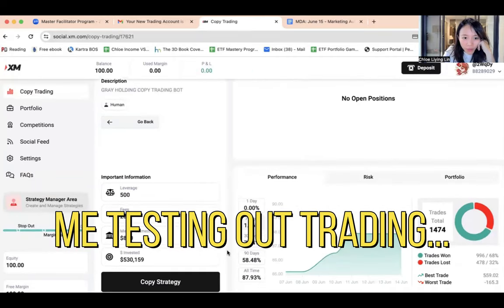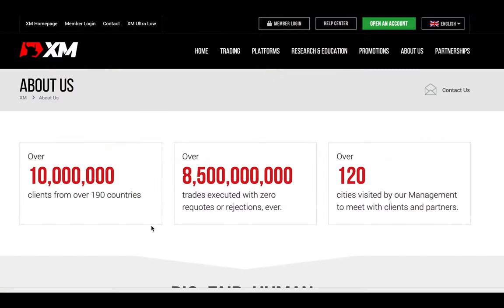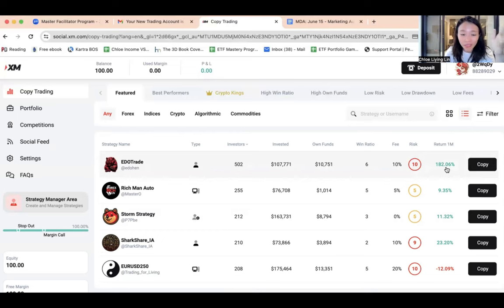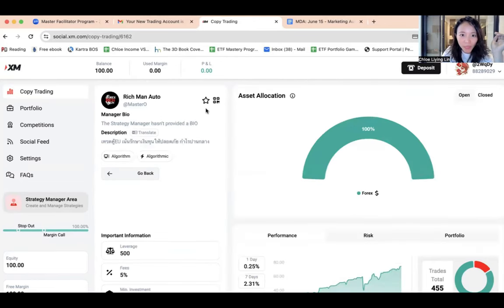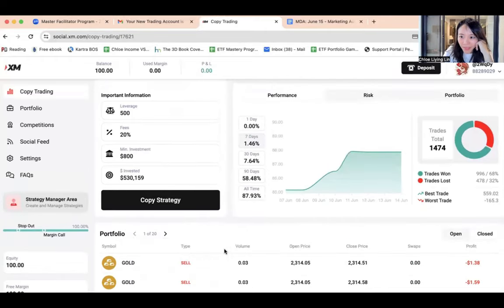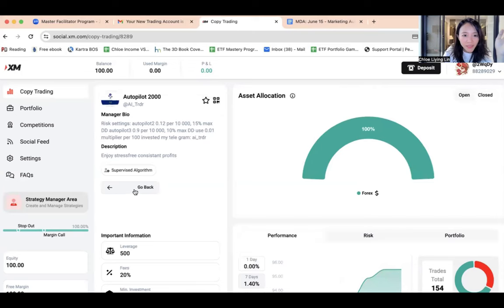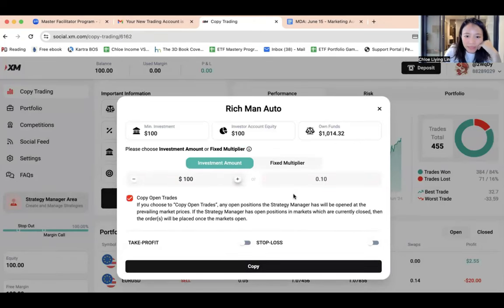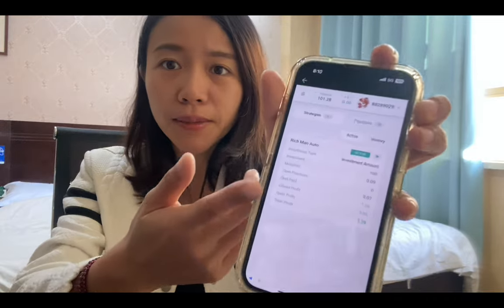Does copy trading really work? | First Time Experience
►Download the XM APP for you to trade anytime, anywhere when you are exploring the world!

You could even enjoy the Deposit Bonus of up to $5,000 that gives you the ability to start trading with more capital!

I tried copy trading... Does copy trading really work? Let's find out!

► Exclusive Telegram Channel To Learn Investing & Grow Your Wealth Peacefully the Arigato Way

This content is for educational and entertainment purposes only. Chloe does not provide tax or investment advice. The information is being presented without consideration of the investment objectives, risk tolerance, or financial circumstances of any specific investor and might not be suitable for all investors. Past performance is not indicative of future results. All investing involves risk, including the possible loss of principal. Thank you for your support!